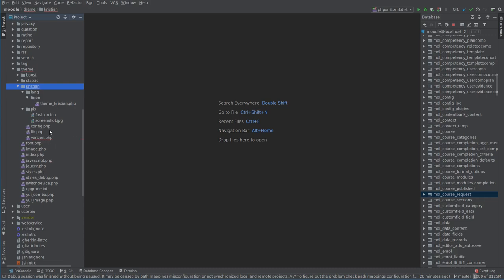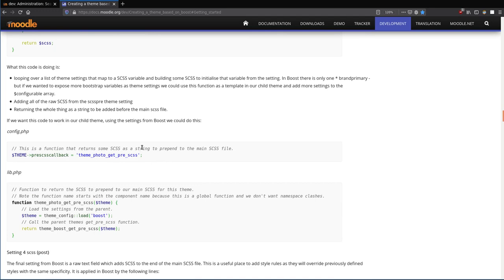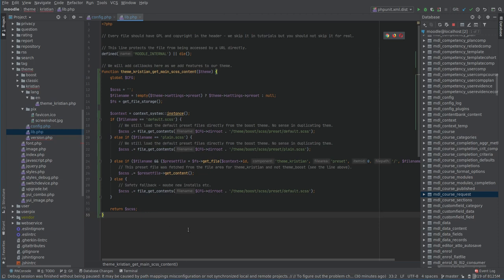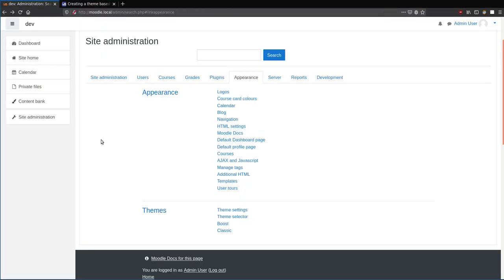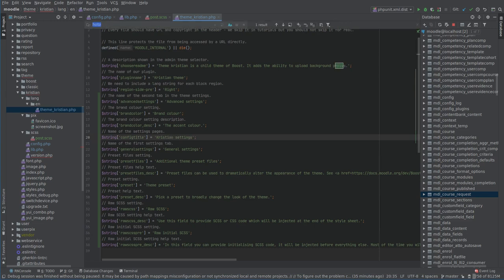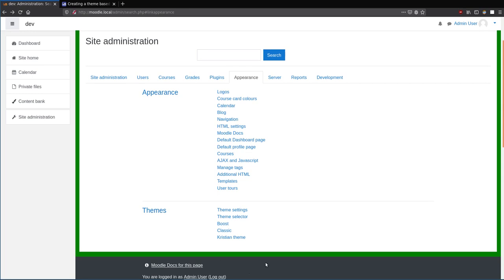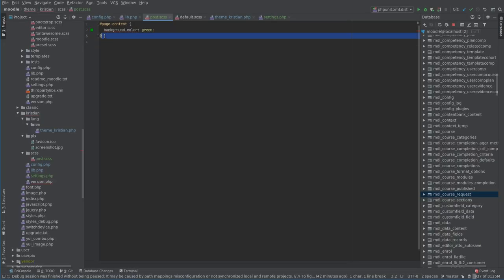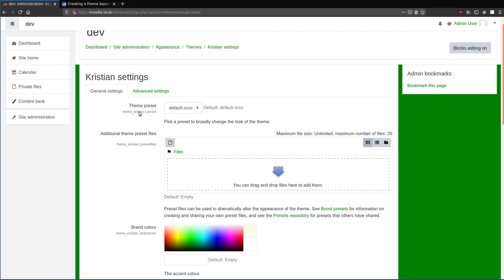Moodle theme tutorial 2/4 - Creating settings page and custom scss files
We create a settings page and apply custom css to our moodle site.